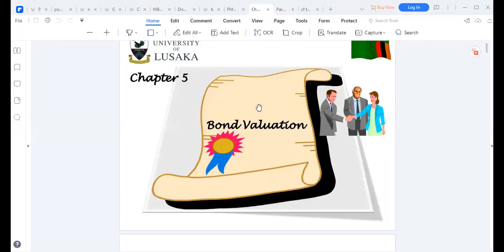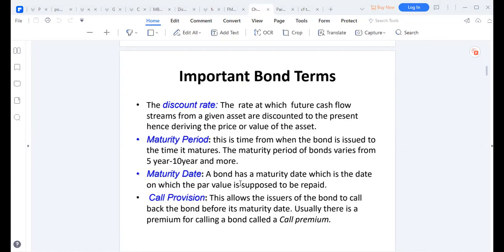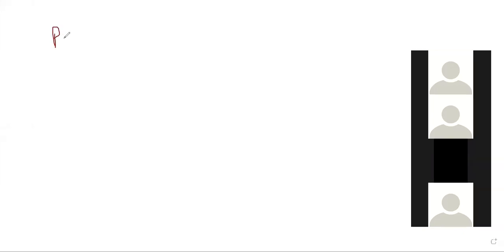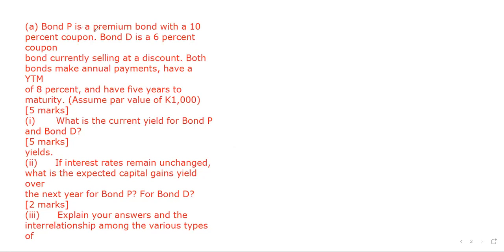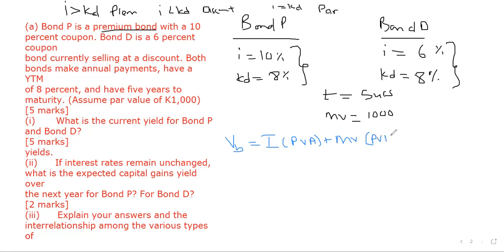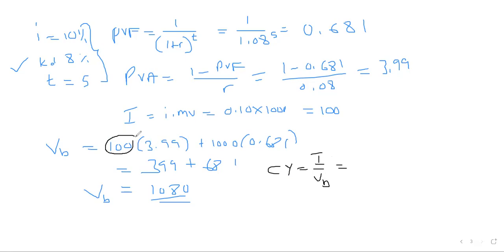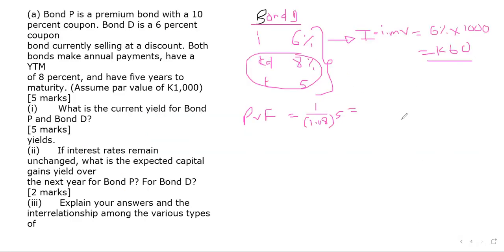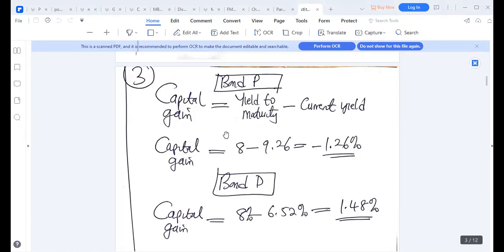CLASS ON BONDS AND CURRENT YIELD